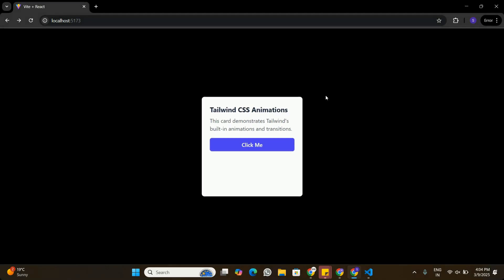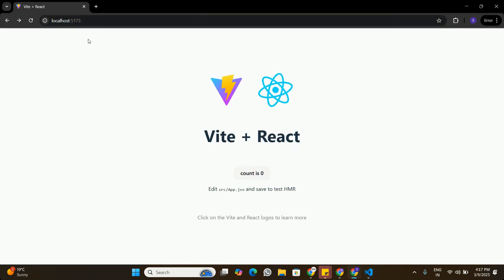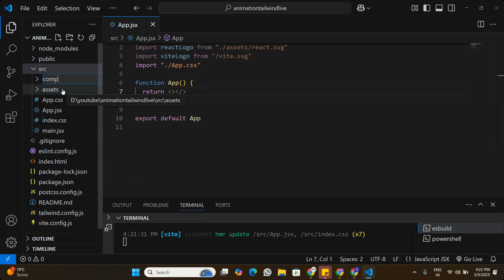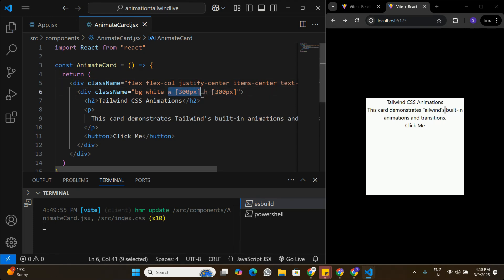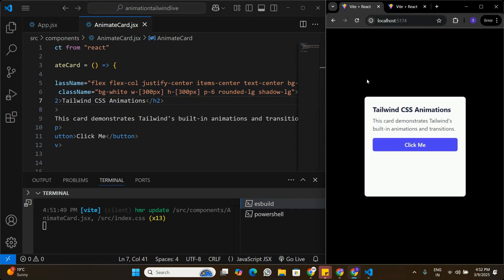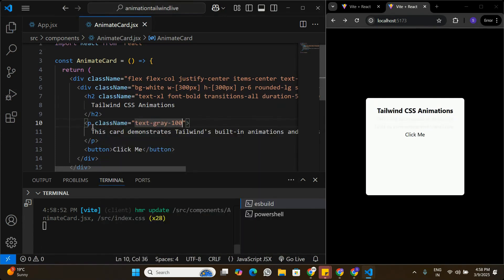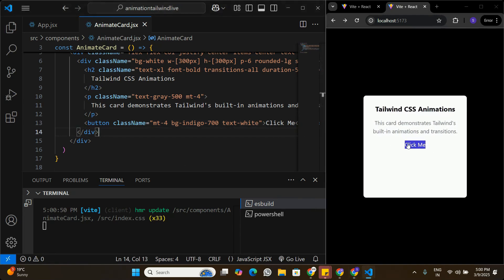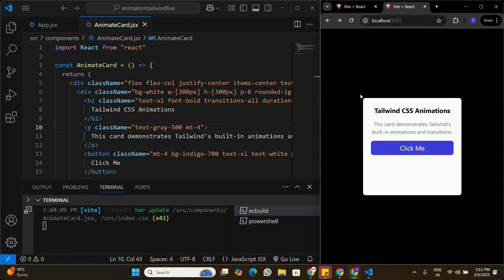Tailwind CSS Animations and Transitions in React JS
In this video, I have covered How to create animations and transitions using Tailwind CSS in React JS Application.

0:00 - Project Setup and Tailwind CSS Installation
4:16 - Creating Tailwind CSS Component
15:05 - On Component Page Load Animation